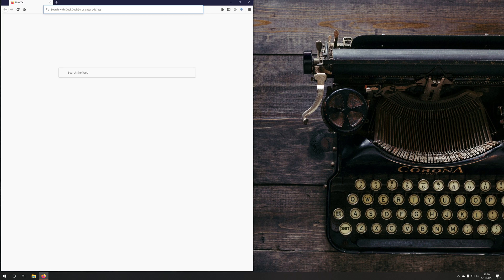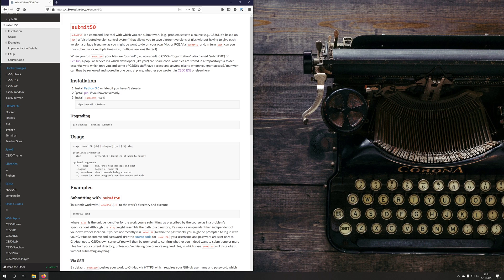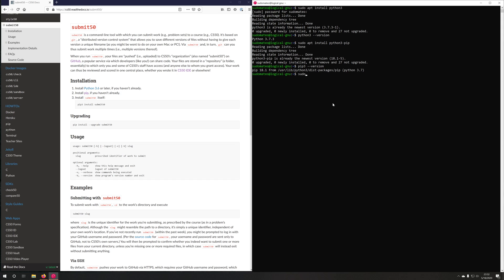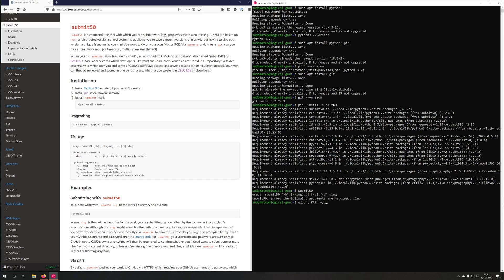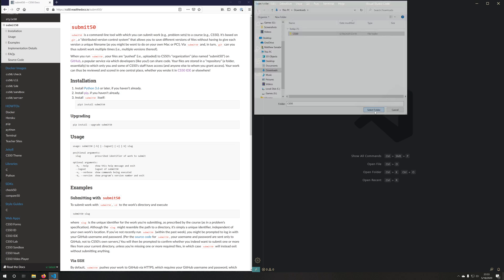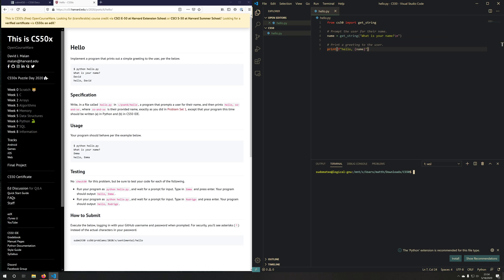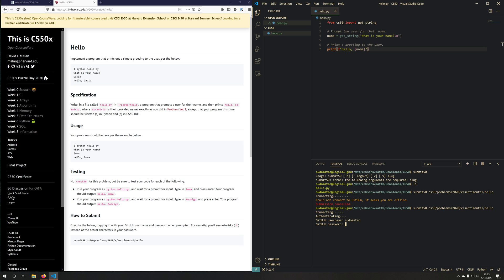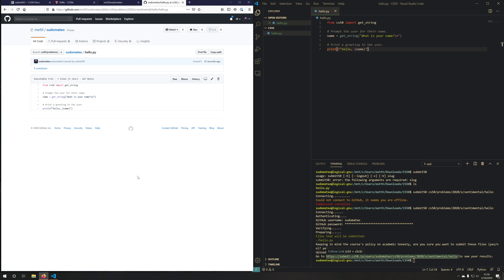CS50x - Submitting Problem Sets via Submit50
This video shows how to submit CS50x problem sets using submit50.

I received a few requests to make a short video about this process so here it is!

Here are some links where you can find me.